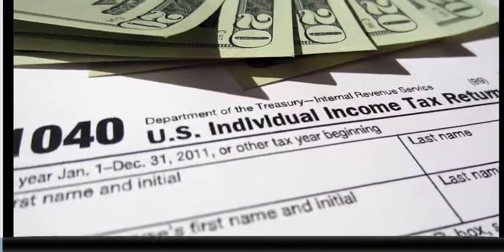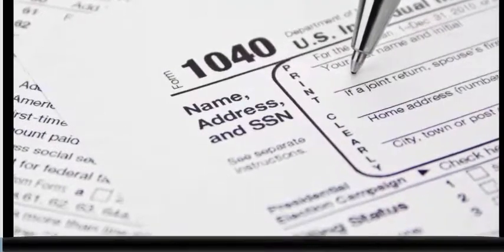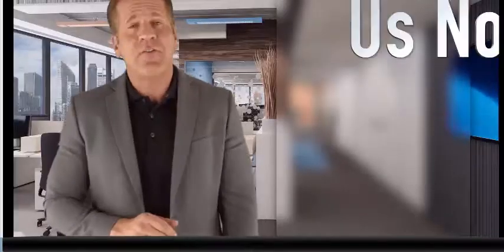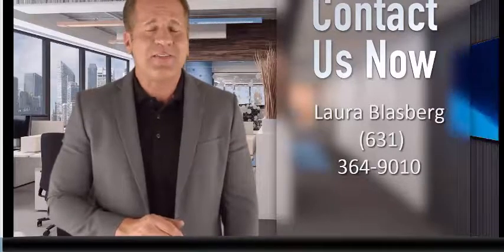Tax Lawyer Long Island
Tax attorney on long Island are busy with so many Issues:
property tax  income tax, irs tax audits, and sales tax issues.